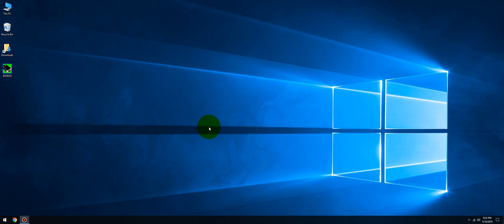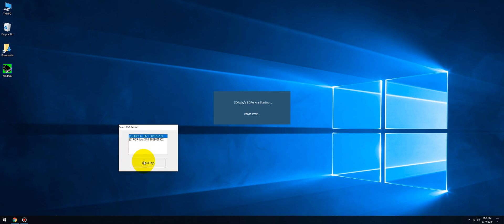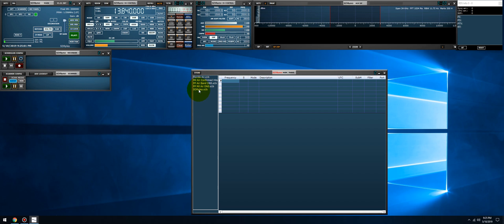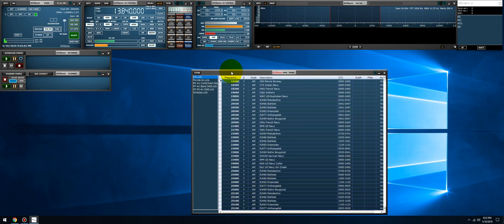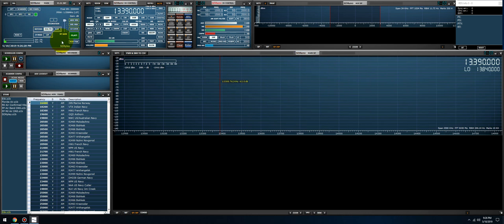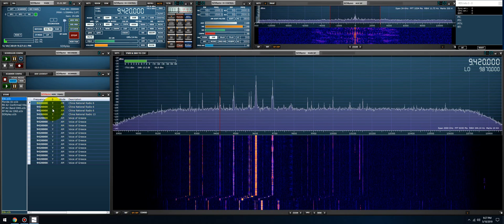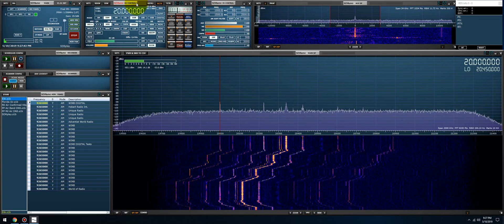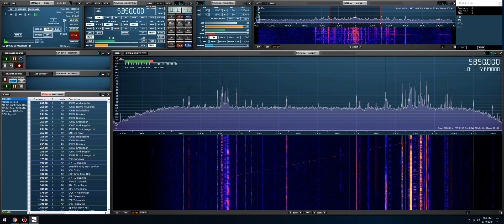SDRuno basics, Import the free EiBi HF database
In this video Mike shows you how to import the free EIBI shortwave database in SDRuno and filter your frequency to possible broadcast stations using a RSP1a SDR